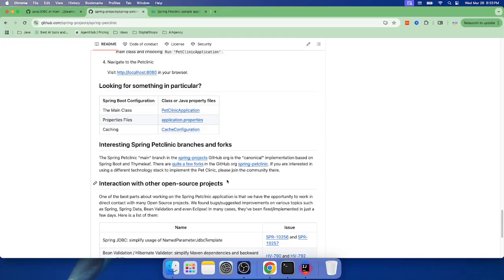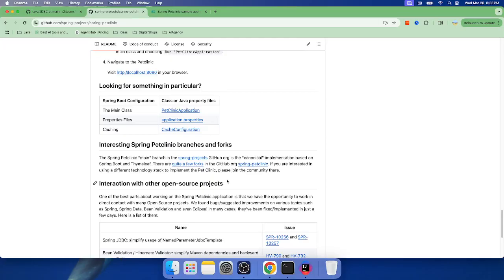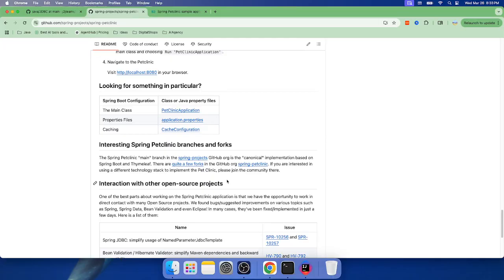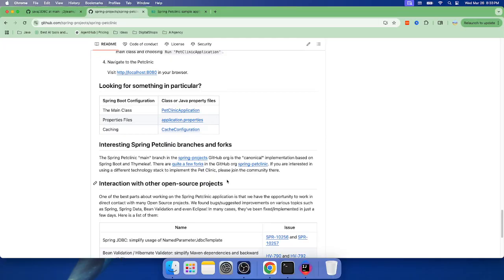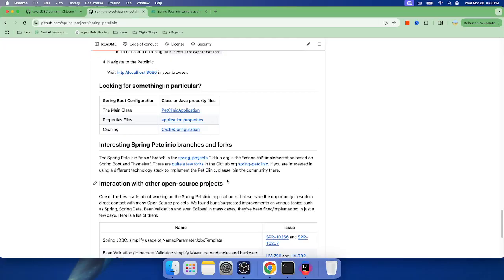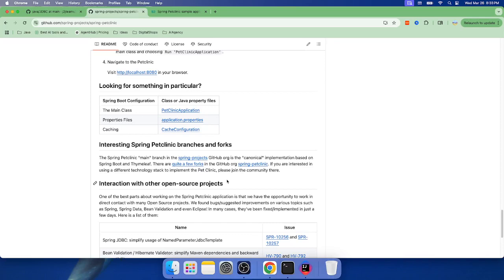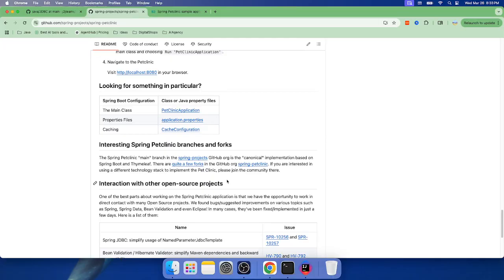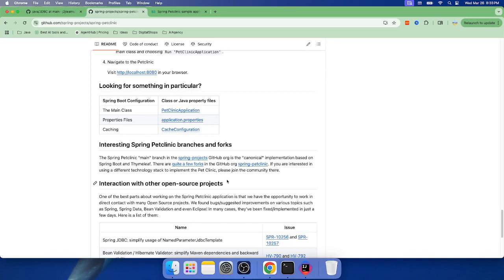Spring PetClinic Code Walkthrough | Understand the Project Structure & Architecture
Curious about how the Spring PetClinic project is structured? 🤔 In this detailed code walkthrough, we’ll break down the key components, architecture, and best practices used in this popular Spring Boot application.

📌 What You’ll Learn:
✅ Overview of the PetClinic project structure
✅ Understanding Controllers, Services, and Repositories
✅ Exploring Entity relationships and JPA integration
✅ How Spring Boot manages Dependency Injection & Bean Configurations
✅ Best practices for working with a Spring Boot application

This walkthrough is perfect for beginners and experienced developers looking to understand a real-world Spring Boot project! 🚀